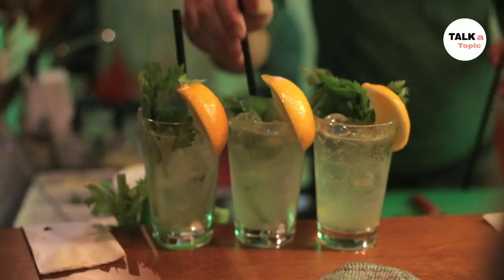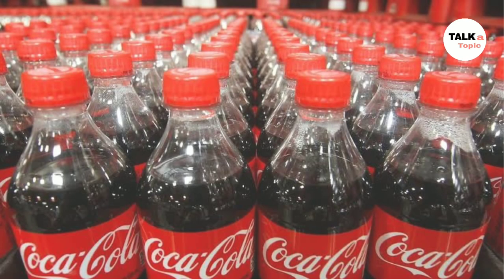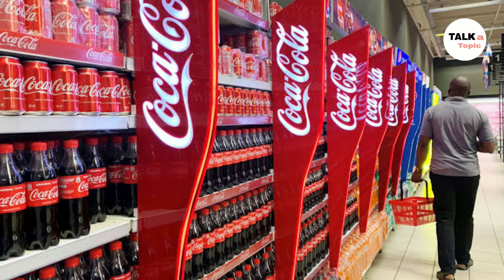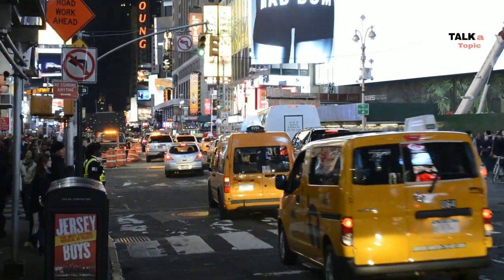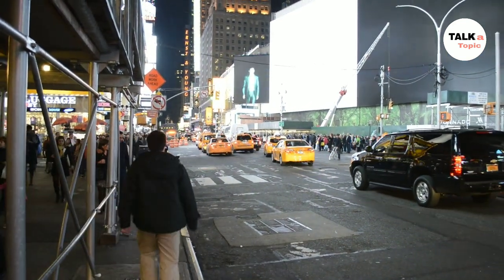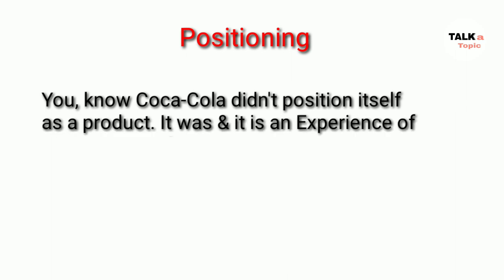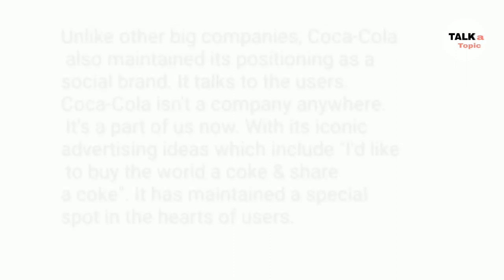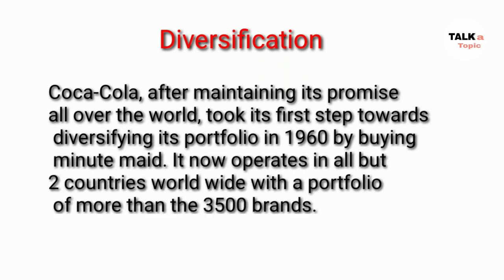Case study on Coca-Cola/Marketing strategy used in Coca-Cola/by Harihar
Hello friends
     Welcome to talk a topic. I'm Harihar.This is the Today's business line series. In this series I'm uploading daily videos. From these videos we are getting vast knowledge on finance, economy, marketing & stock market.
  *INFORMATION*
✓ Here detail analysis provided in English language.
 ✓Videos are in between 5 to 8 minutes.
✓ According to the important news the duration of the video vary.
✓Special videos are also uploading on the channel.

So please do ...